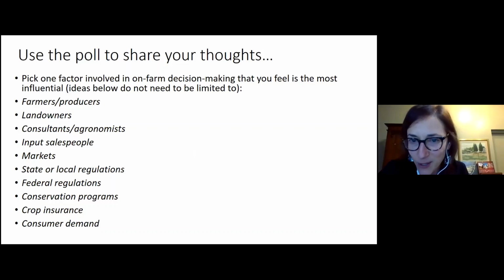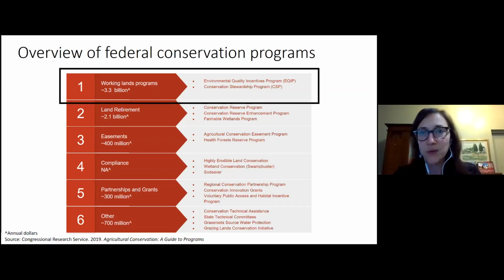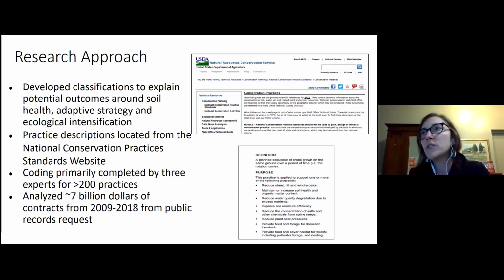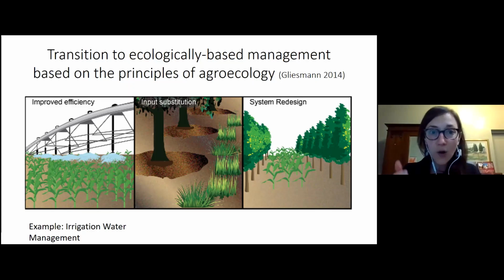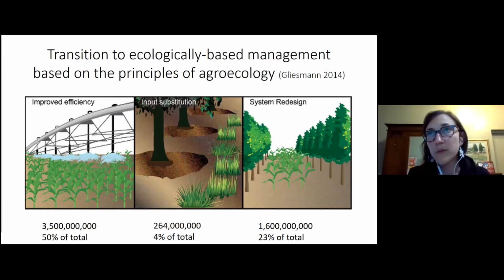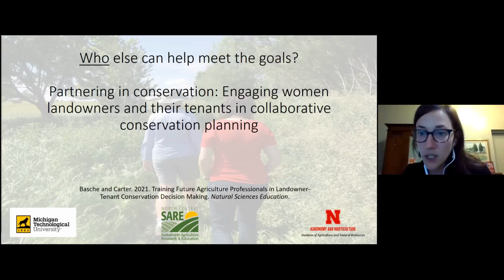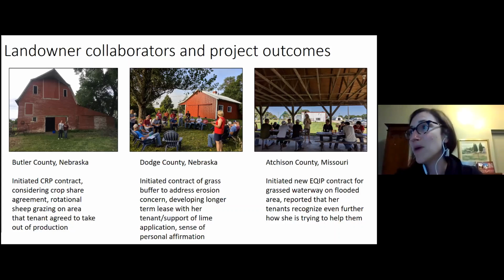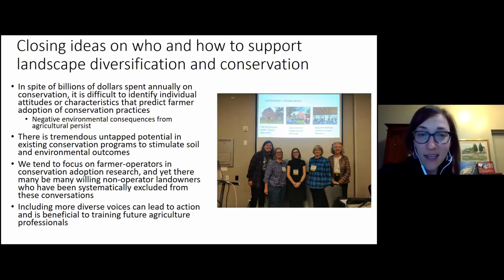Department Seminar | Prof. Andrea Basche, University of Nebraska-Lincoln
Part of the Spring 2021 Soil, Water, & Climate Seminar Series. All seminars are free and open to the public.

Considering the “who” and “how” to achieve landscape diversification and conservation goals
Prof. Andrea Basche, University of Nebraska-Lincoln

In this seminar, we will explore approaches to increasing conservation and diversification in agricultural landscapes, including feedback from producers as well as analyses of state and federal initiatives. Are our current efforts achieving their desired goals? Whose voices have typically been included and whose are we missing? This seminar will focus on recent research from Andrea Basche’s research team and collaborations including analysis of spending in the Environmental Quality Incentives Program (EQIP), a survey conducted with staff and board members at Nebraska’s Natural Resources Districts, focus groups with Iowa farmers, and analysis of her undergraduate student work with women landowners in Nebraska.

Prof. Andrea Basche
Dr. Andrea Basche is an Assistant Professor in the Department of Agronomy and Horticulture at the University of Nebraska-Lincoln; she leads the Resilient Cropping Systems Lab. She received her PhD from Iowa State University in agronomy and sustainable agriculture in 2015.

How to cite this lecture:
University of Minnesota Department of Soil, Water, and Climate, “Department Seminar | Prof. Andrea Basche, University of Nebraska-Lincoln,” March 3, 2020, video,